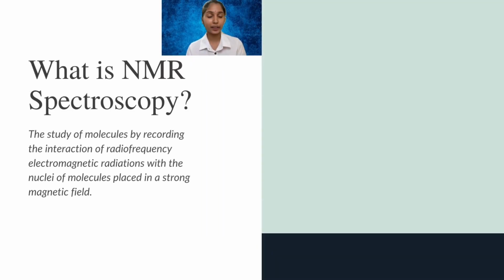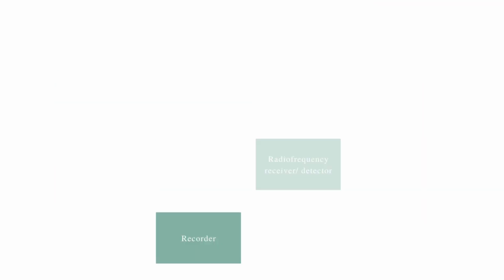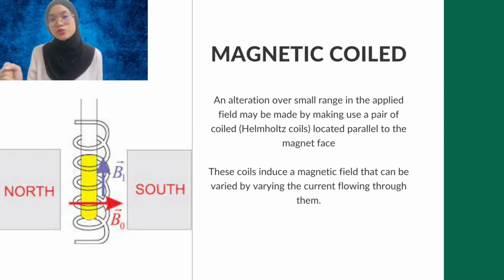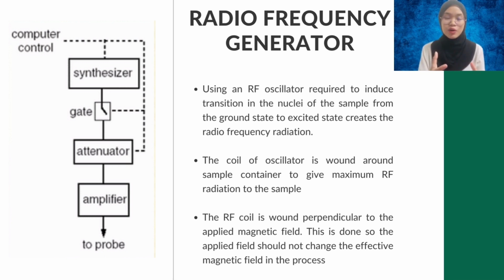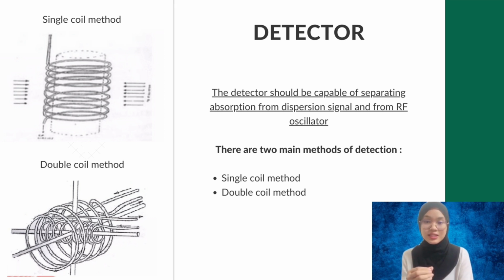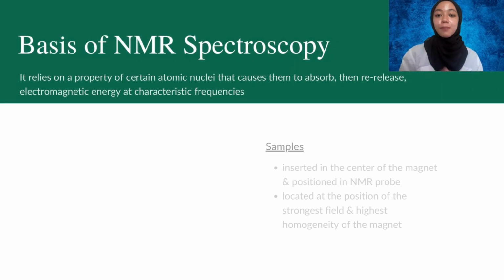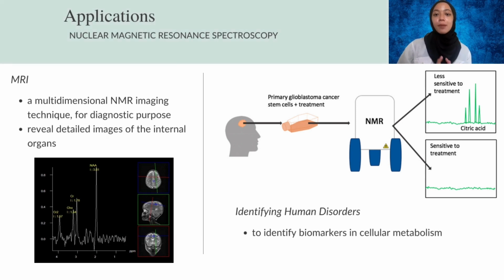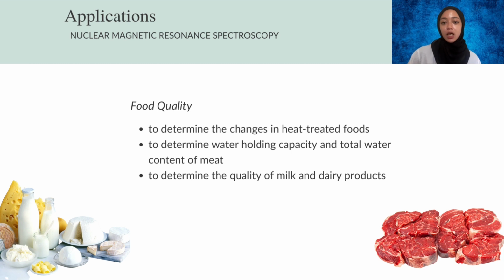Nuclear magnetic resonance spectroscopy Group 6 BTC3003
Group 6 BTC3003

Norsyifaa’ Imanina binti Nazri (207560)
Nur Sofea binti Mohd Akhwan (207609)
Vinitha A/P R Rajendran (207396)